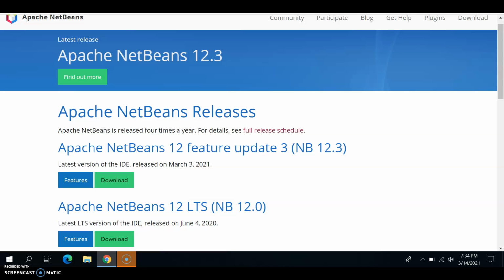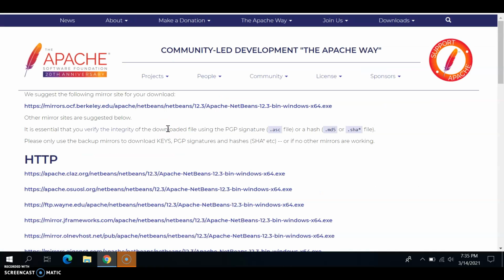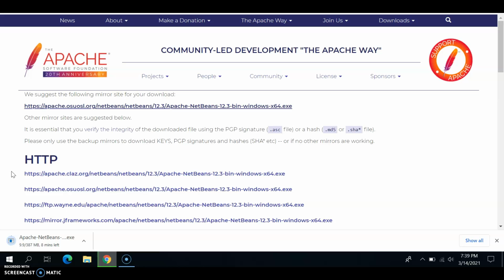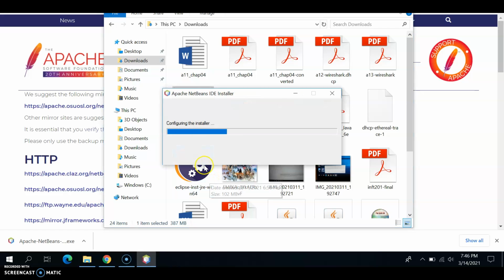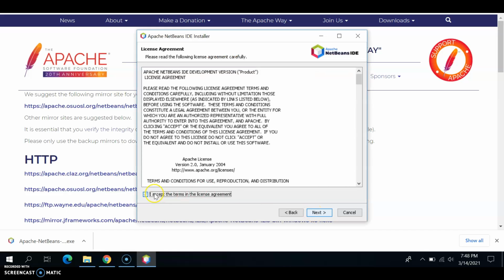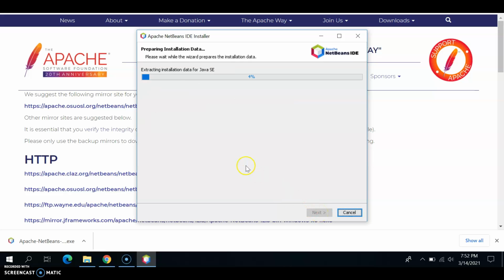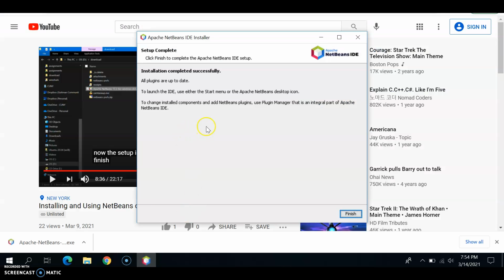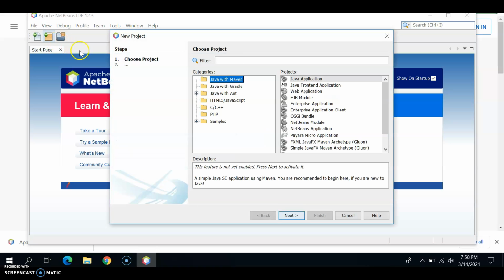Creating and Running HTML5 Projects in NetBeans: Part 1